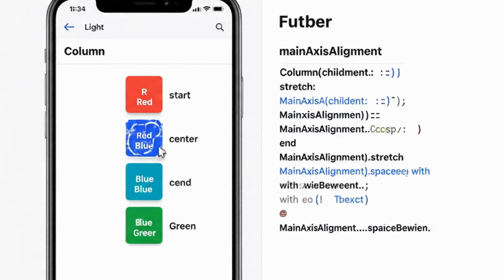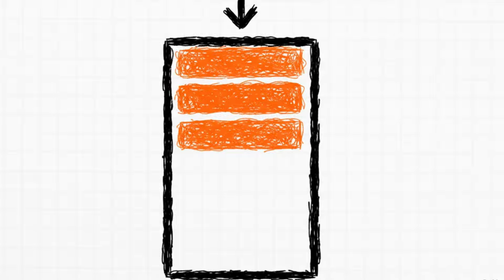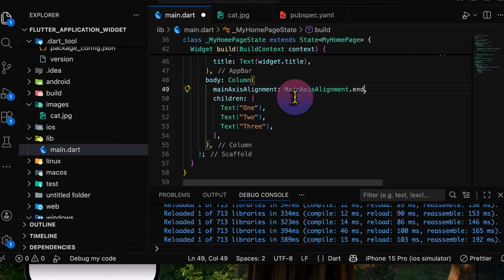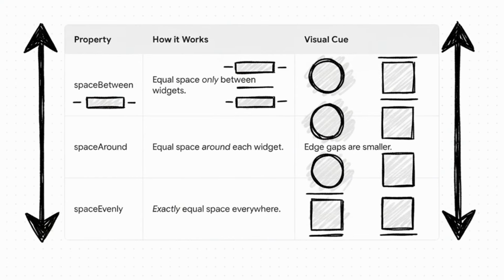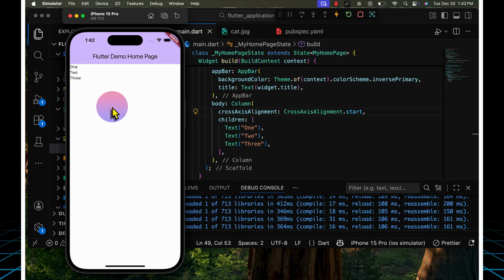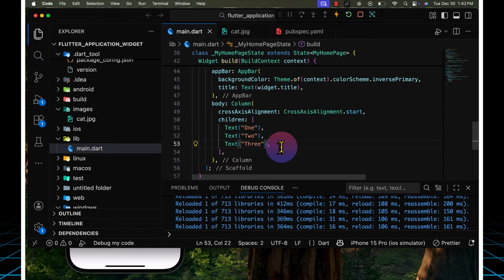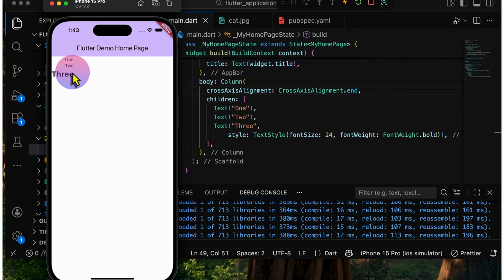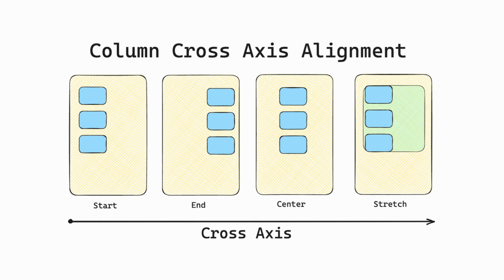Learn Flutter Column Widget | Vertical Layout, Alignment & Examples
n this Flutter tutorial, we explore the Column widget and learn how to arrange widgets vertically in a Flutter app.
This video focuses on understanding mainAxisAlignment and crossAxisAlignment, two essential properties used to control layout and alignment in the Column widget.

In this video, you will learn:

What the Flutter Column widget is

How Column arranges widgets vertically

How mainAxisAlignment controls vertical alignment

How crossAxisAlignment controls horizontal alignment

The difference between start, center, end, spaceBetween, spaceAround, and spaceEvenly

How stretch works in crossAxisAlignment with practical examples

This tutorial is beginner-friendly and includes clear visual demonstrations to help you understand Flutter layout concepts easily.

👉 Perfect for beginners learning Flutter UI and layout widgets.